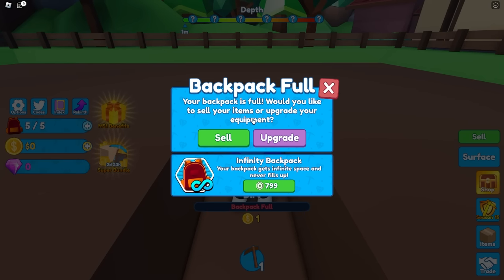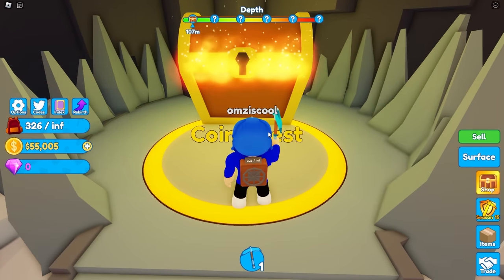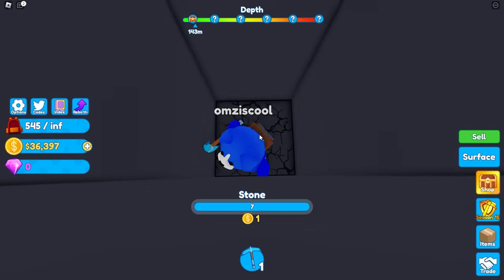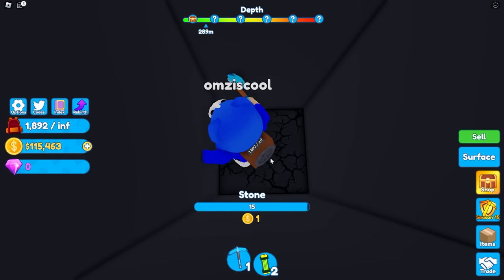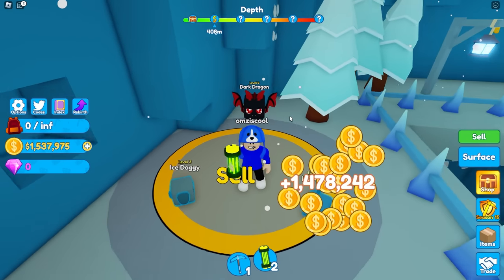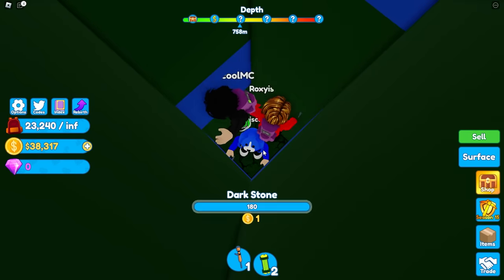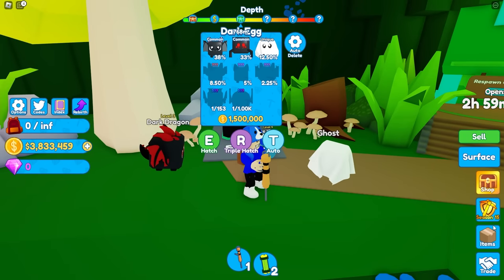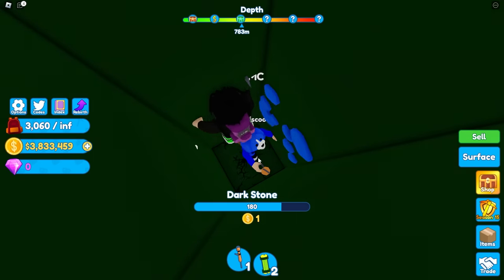Mining 6,942,069 Blocks in Roblox With Crazy Fan Girl!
Today Omz Luke and Roxy are Mining 6,942,069 Blocks in Roblox!